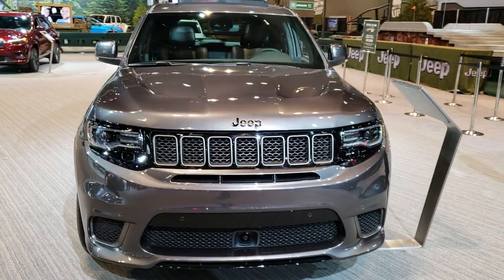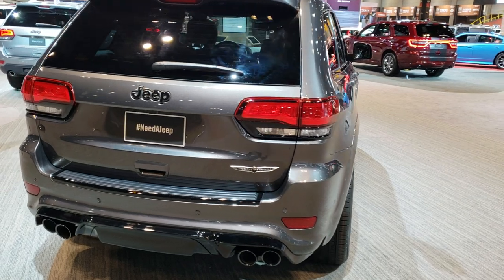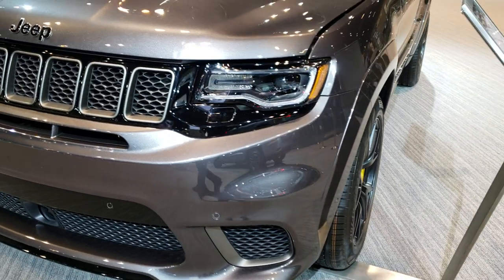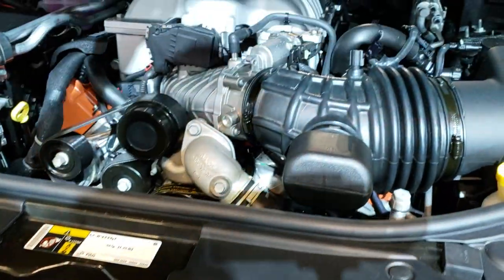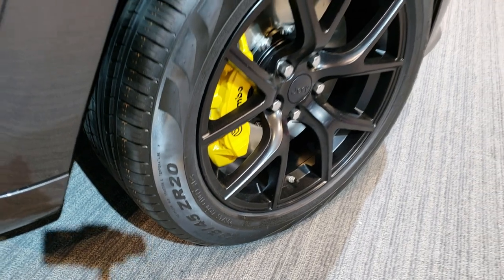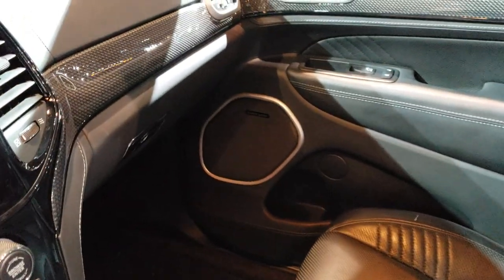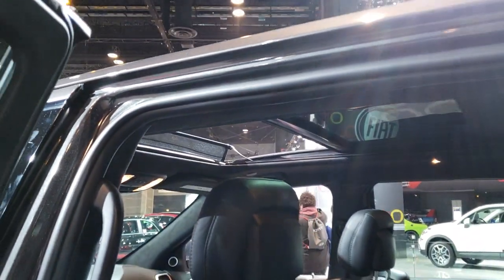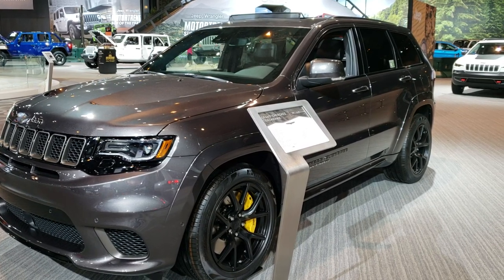2019 JEEP GRAND CHEROKEE SRT TRACKHAWK HELLCAT MOTOR REVIEW WALKAROUND 2019 CHICAGO AUTO SHOW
HERE IS A VIDEO I DID OF THIS 2019 JEEP GRAND CHEROKEE SRT8 TRACKHAWK FROM THE 2019 CHICAGO AUTO SHOW.  THEY WERE CLOSING THE DOORS ON ME AS I WAS DOING IT SO IT ISN'T AS LONG AS IT SHOULD HAVE BEEN, BUT IT WAS NICE NOT HAVING 20 PEOPLE AROUND THE VEHICLE WHILE DOING THE VIDEO.